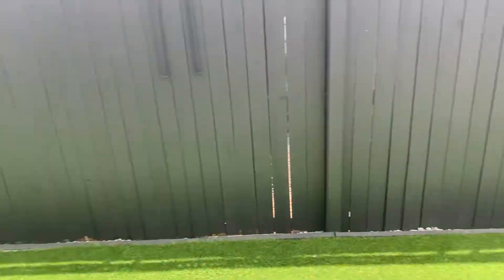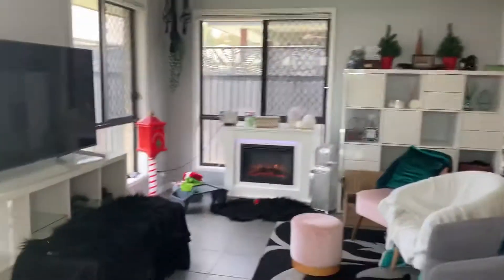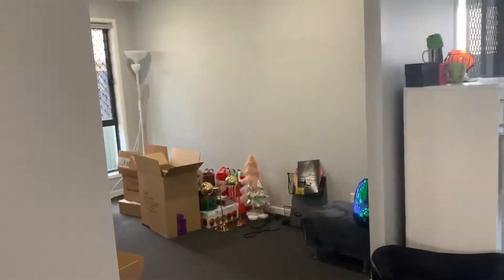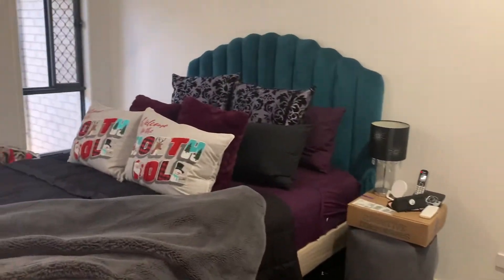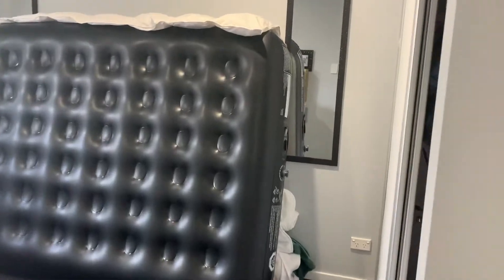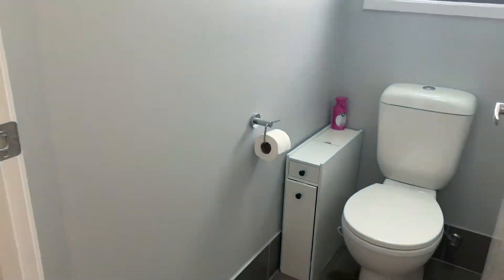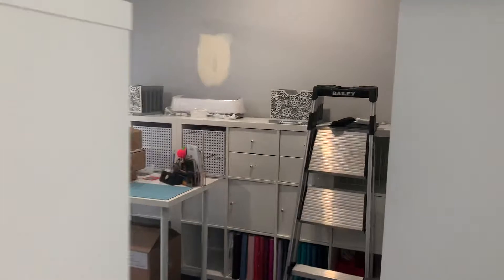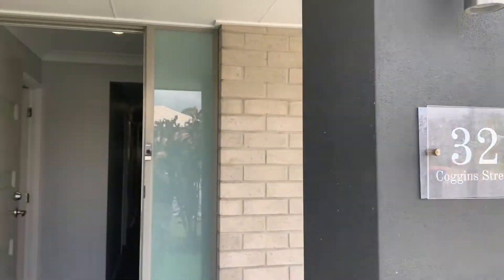32 Coggins Rd, Caboolture